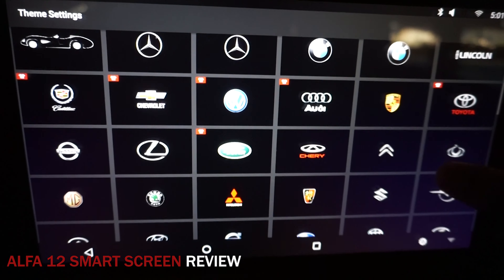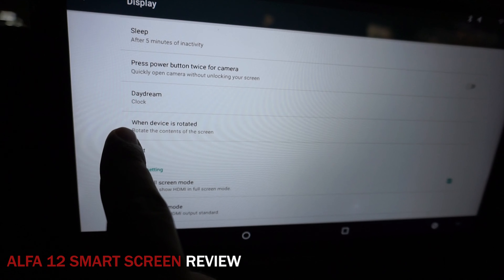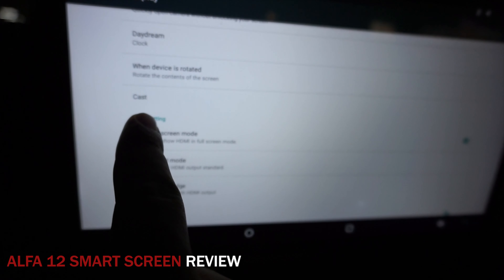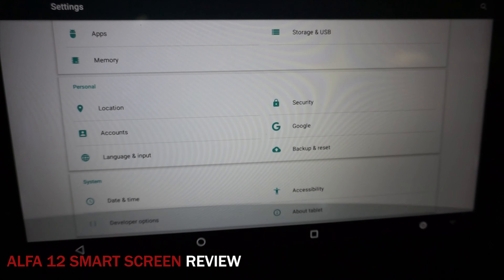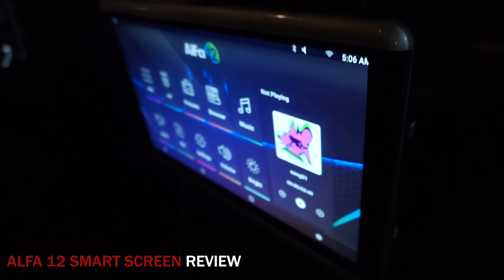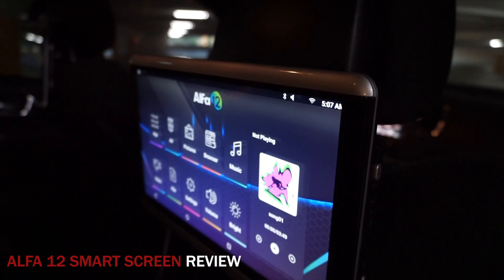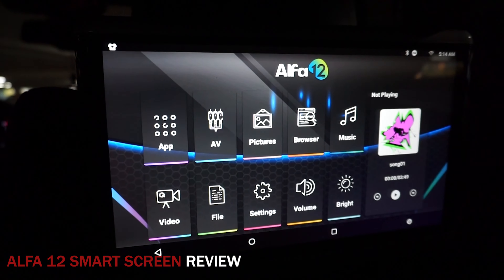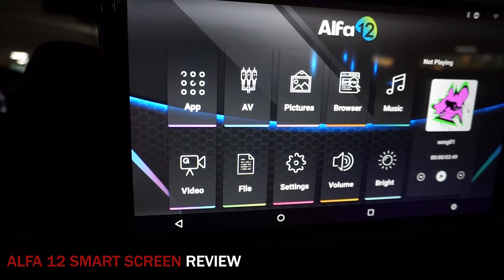OMG! Alfa12 is AMAZING! MY first review concerning alfa 12 by ALFA Series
Hello guys, today I wanna share my review concerning the ALFA 12 Screens from Alfa Series, I posted this video as I significantly saw a huge difference between the stupid Chinese monitors and this one and wanted to share my view starting with the quality and images ending with the outside design. Alfa Series is a new American brand for smart rear seat entertainment. If you don''t know about them check this video to see the quality and review.
Why I picked Alfa 12:
1. REAL LED screen, not a TFT screen
2. American brand (Fully satisfied as long as it says American brand)
3. Loud  dual stereo speakers in the back of the monitor
4. can screen share without a hotspot
5. Can screen share Netflix!
6. function as a tablet in addition to its being a rear seat entertainment.
7. 2 YEAR WARRANTY!!!
8. Hardwired or cigarette charger!